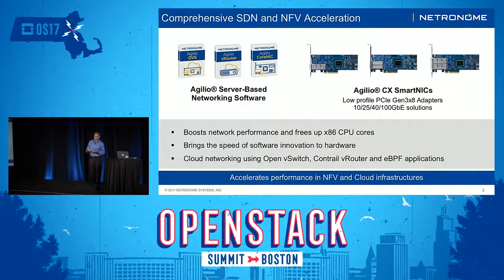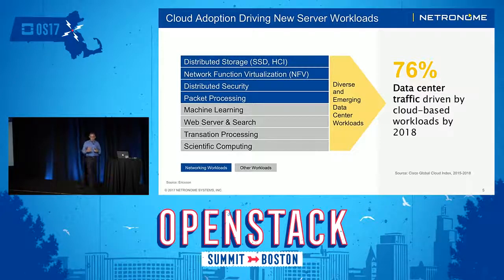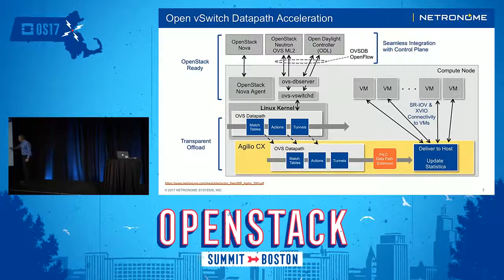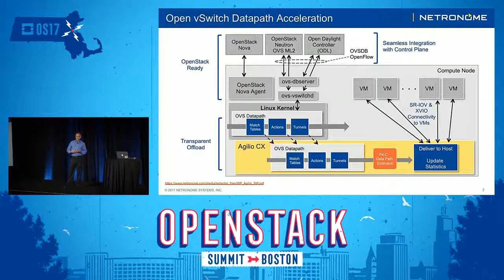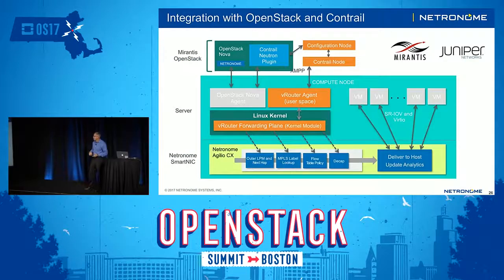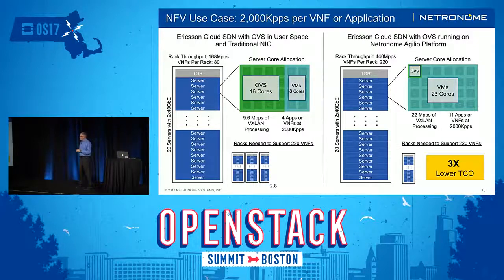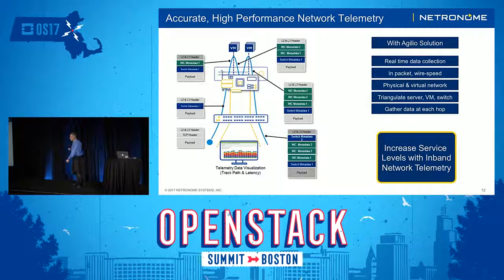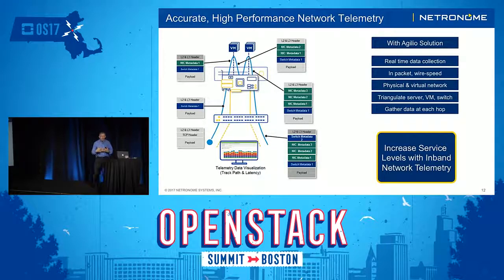Using OpenStack to Increase Application Performance with SmartNICs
SmartNICs improve performance by offloading and accelerated the datapath for server based networking. We will discuss controlling and managing SmartNICs in an OpenStack environment to provide increased application and network performance.